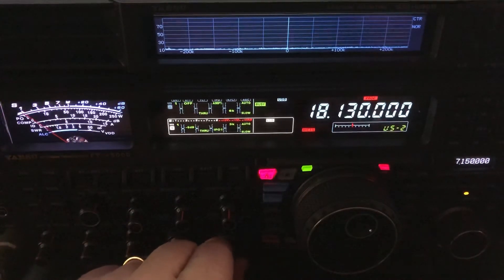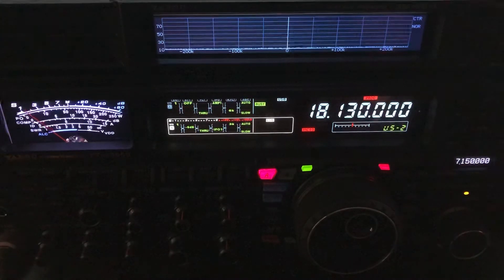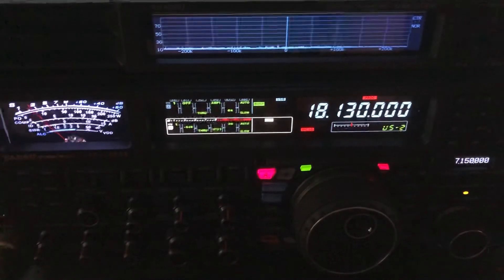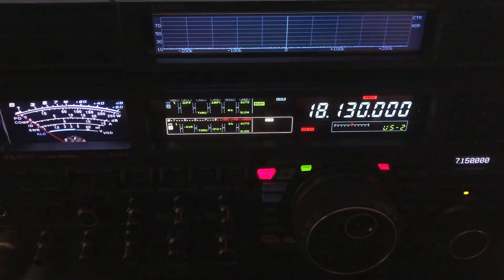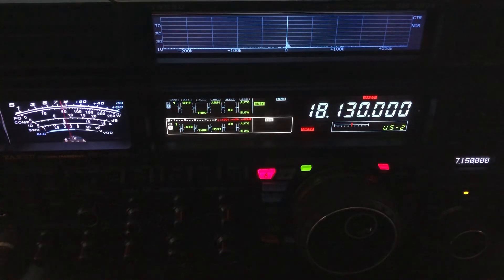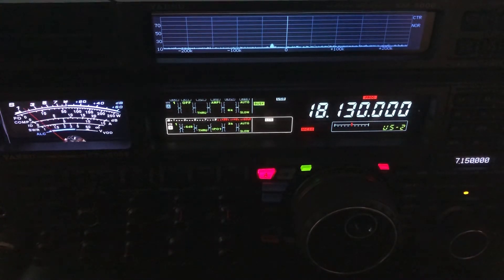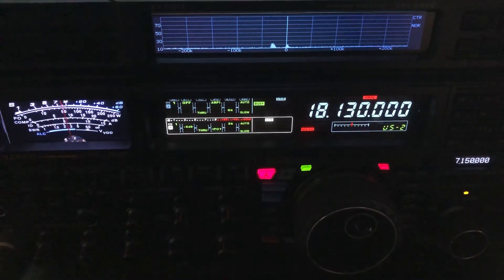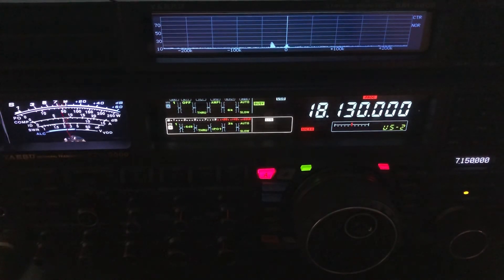Comparing my R5, OCF dipole, 160m doublet, and ZS6BKW antennas on the 17 meter band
I haven’t posted an antenna video in a while, and I don’t think I ever covered the 17-meter band in a video.  The opportunity presented itself this morning as I heard a strong station from Portland, Oregon.  In this video I will cycle between all 4 of my antennas so you can see the positives and negatives of each, pertaining to the 17-meter band.  I should note that I wasn’t using the antenna tuner for either antenna.  They are all resonant on 27 meters.

73, de N4HNH